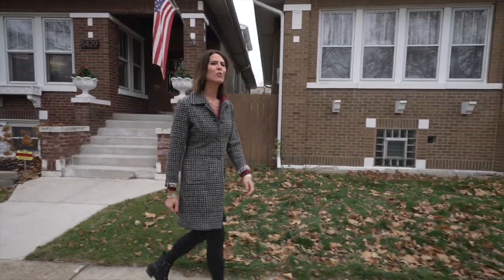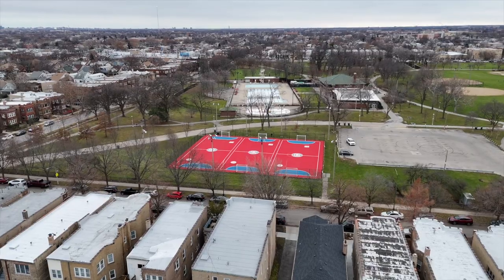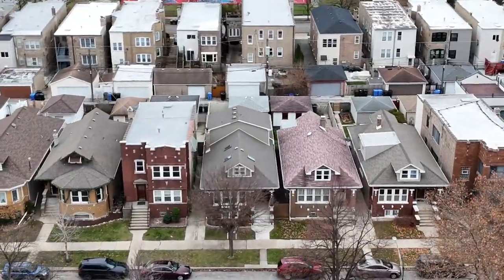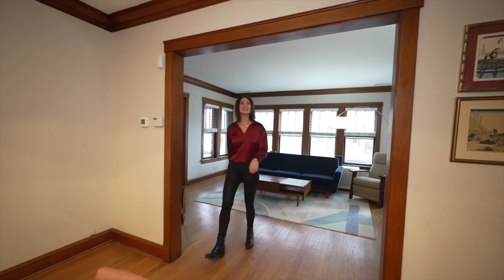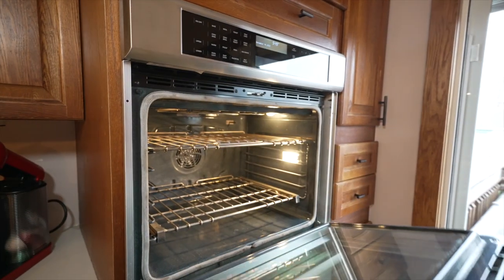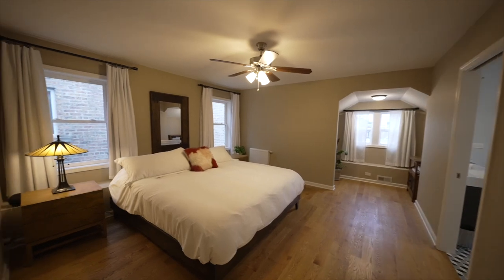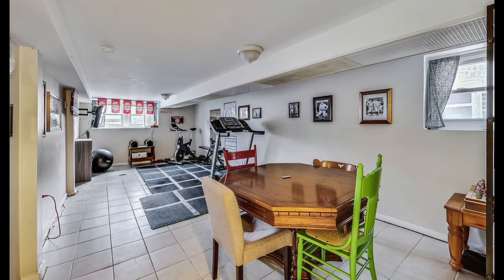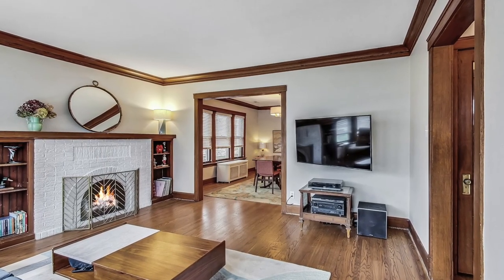Living In Portage Park 5429 W Hutchinson, Chicago IL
Explore the charm of Chicago's historic Portage Park with us today!
Join Vittoria Logli and Evan Fitzgerald from @Properties Christie's International Real Estate as they take you on a tour of 5429 W Hutchingson, Chicago, IL.

Nestled in the vibrant Portage Park neighborhood, just nine miles from the Loop, this community holds historical significance with its name derived from an old Indian portage connecting the Des Plaines and Chicago Rivers.

The heart of social and athletic gatherings is the 36-acre Portage Park, which underwent a significant expansion in 1989, adding tennis courts, an athletic field, a gymnasium with an indoor pool, and basketball courts. Fun fact: Portage Park features an Olympic-size swimming pool constructed for the 1959 Pan American Games, hosting the 1972 U.S. Olympic Swimming Trials.
This neighborhood is a melting pot of cultures, boasting top-rated schools and fostering education and community engagement.

Now, let's step inside the timeless beauty of 5429 W Hutchingson. Vittoria and Evan invite you to discover the living room, where original charm meets contemporary comfort with beautiful woodwork and hardwood flooring.

Explore the recently remodeled kitchen, a chef's dream with stone countertops, lavish wood cabinetry, and top-of-the-line Thermador appliances.

Venture upstairs to find a spacious loft and two bedrooms, including a luxurious primary suite with a stunning ensuite bath.

 The basement is a hidden gem, offering an additional bedroom and full bath, ideal for guests or extended family.

Step outside onto the impressive back deck and patio, perfect for enjoying Chicago's vibrant seasons. Plus, discover modern comforts like a newer roof, central A/C, and a ventless fireplace, all while preserving the home's original charm.

This rare gem offers modern luxury without compromising on the historic charm that defines Chicago living. Join us on this tour and, if you're interested in this home or others in the area, reach out for more information.

◾◾◾◾◾⬇ More Real Estate Tips You Should Check Out ⬇◾◾◾◾◾

◾◾◾◾◾⬇ Useful Tools For Your Real Estate Journey ⬇◾◾◾◾◾
**Search off Market/ Coming soon Homes👇👇

Vittoria Logli | @properties
License #475•126143
1517 Waukegan Rd
Glenview, IL 60025